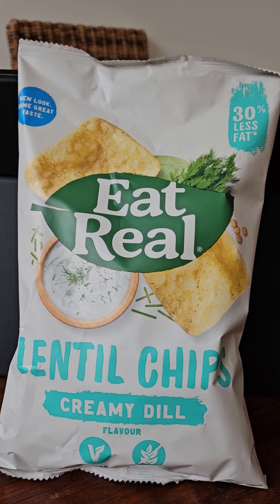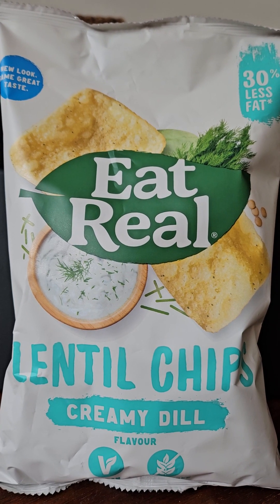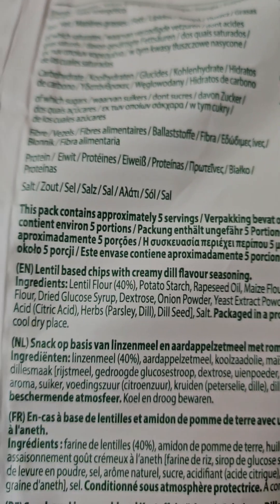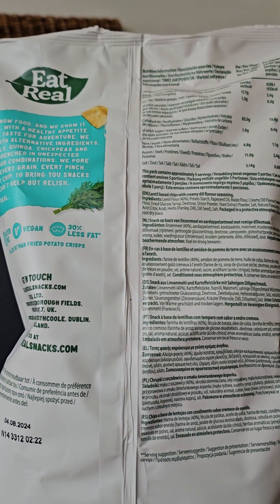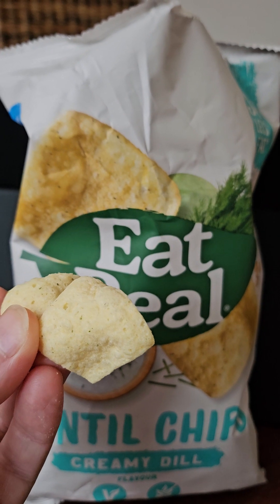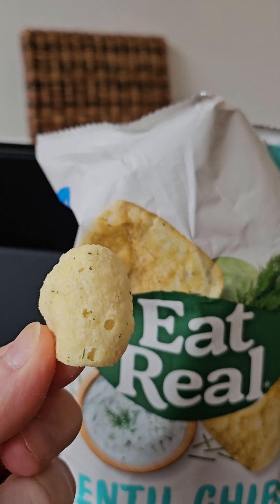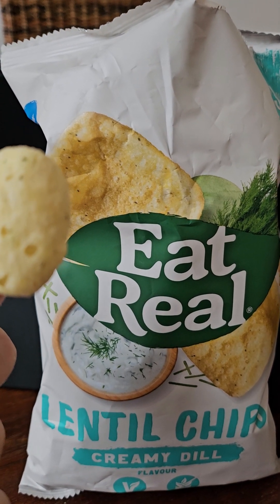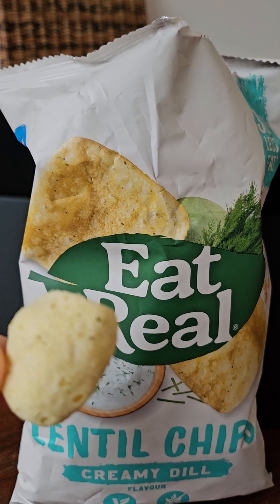Crisplife - Eat Real Lentil Chips crisp review